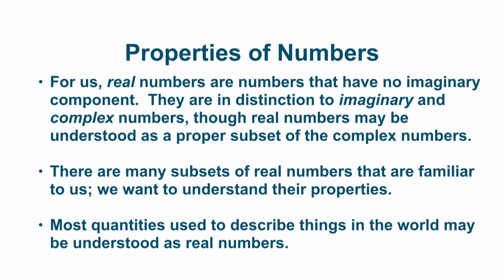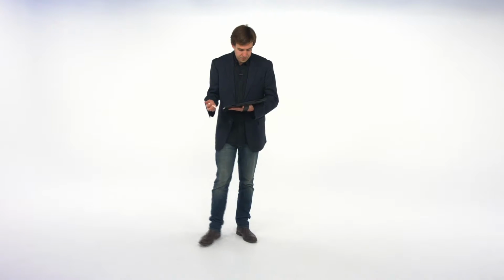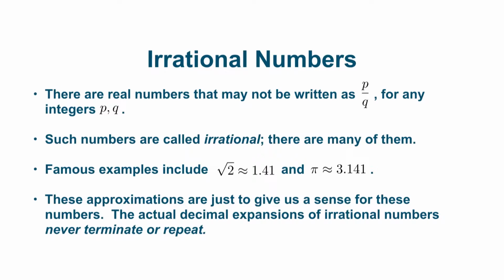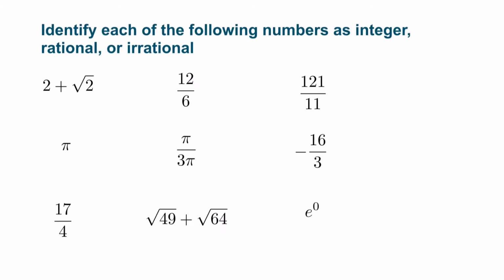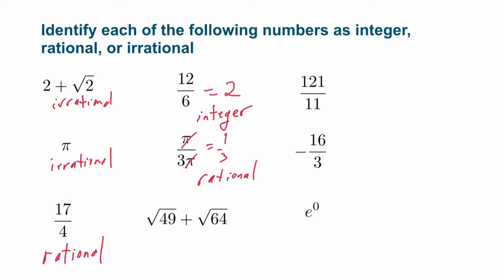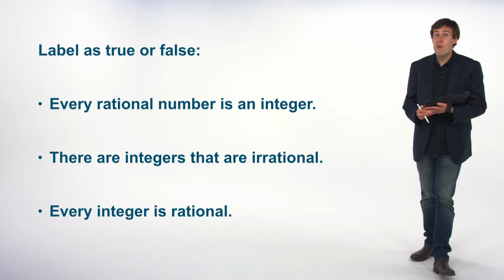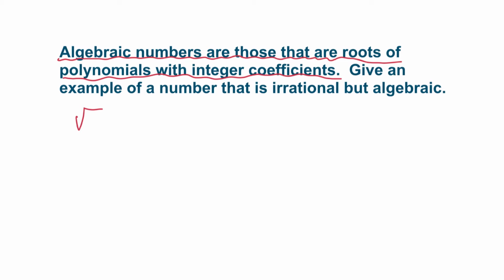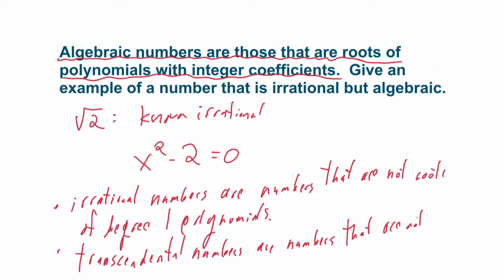Mathematics 7 1